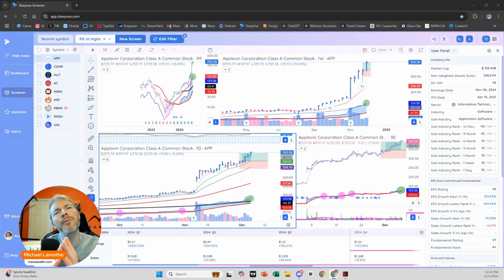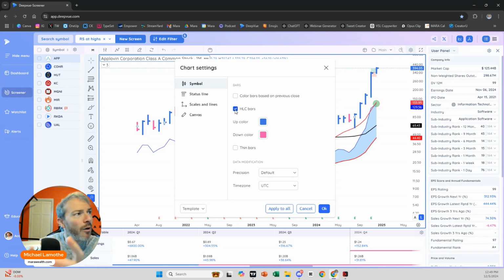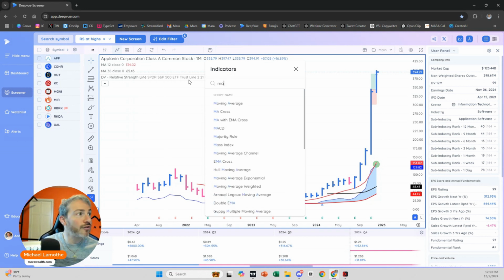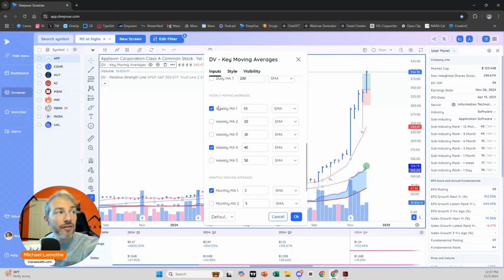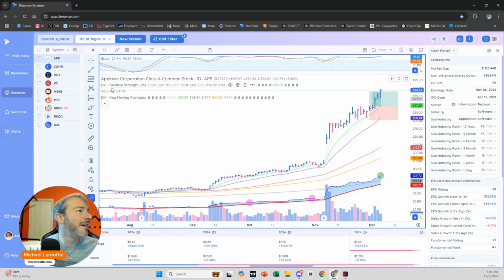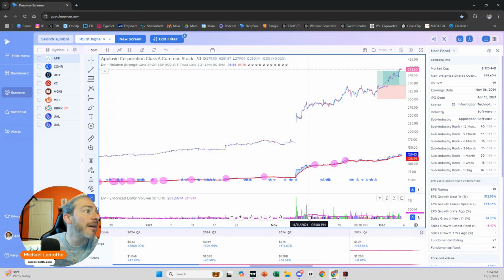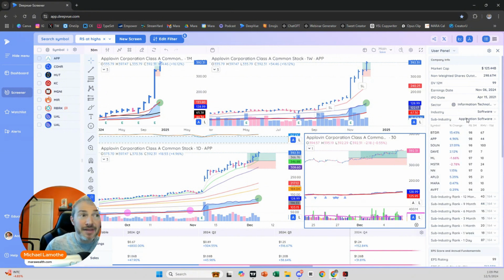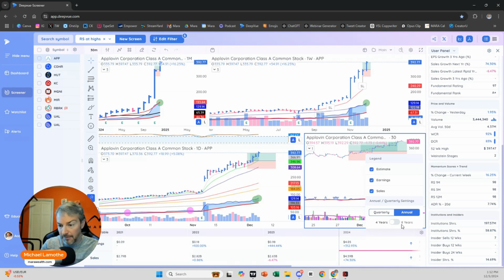Mike Lamothe’s Winning Layout Step-by-Step in DeepVue | Custom Trading Layout for Growth Stocks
Looking to trade like a pro? In this DeepVue tutorial, Mike Lamothe shares his step-by-step guide to setting up a custom trading layout. Follow along to configure your charts, indicators, and data panels just like Mike’s, designed for multi-timeframe analysis and trading growth stocks effectively.

💡 What you’ll learn in this video:

How to create a DeepVue layout that mirrors Mike’s trading setup.
The best chart configurations, moving averages, and stochastics settings for growth stock trading.
Pro tips for using DeepVue’s screener, stats panel, and data display for better insights.

Got questions? Drop them in the comments, and Mike will answer them in future videos.